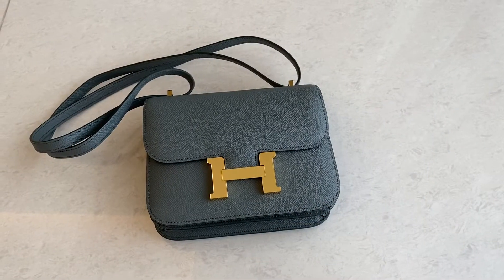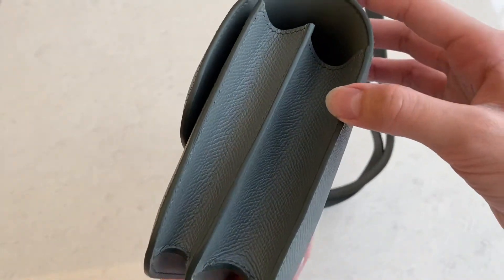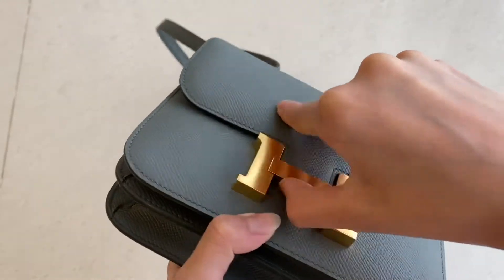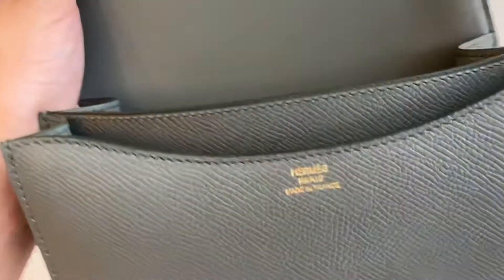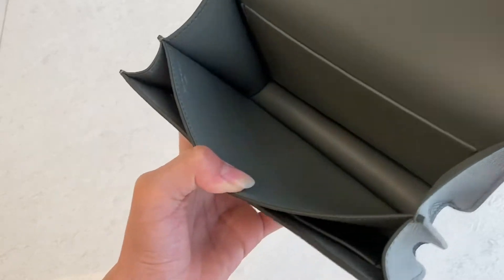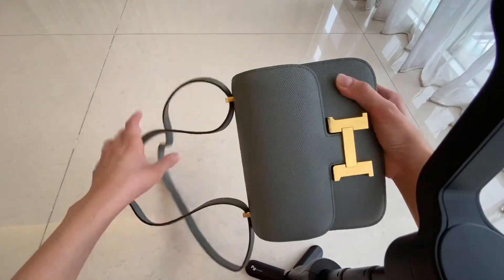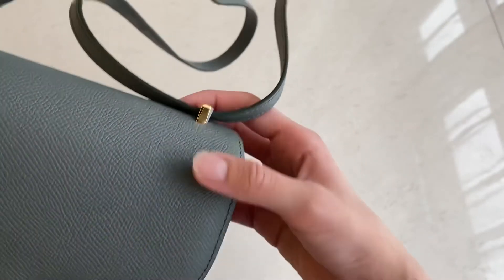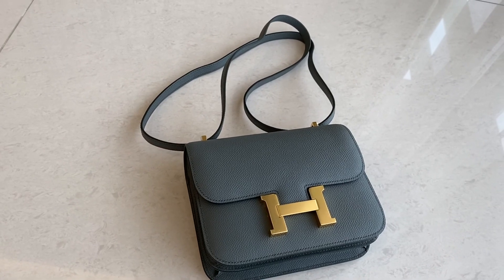CONSTANCE 18 EPSOM VERT AMANDE GHW HANDMADE HQ - MW FASHION TALKY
HANDMADE LEATHER GOODS